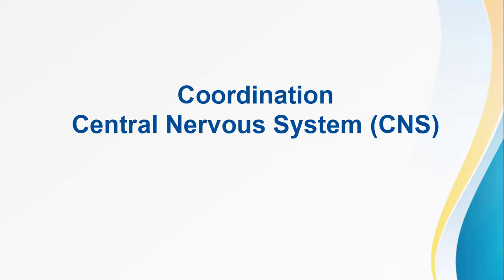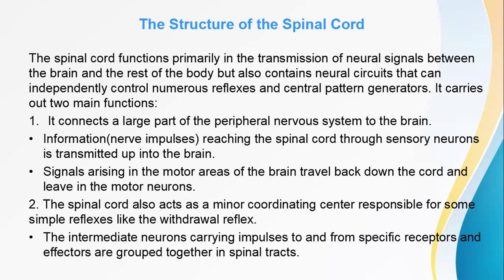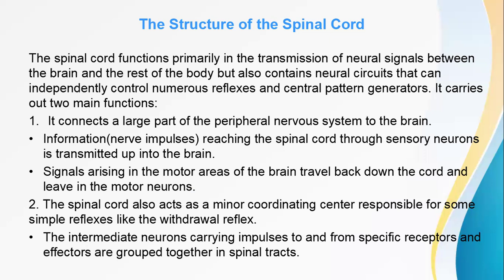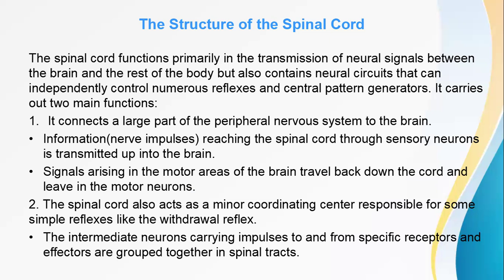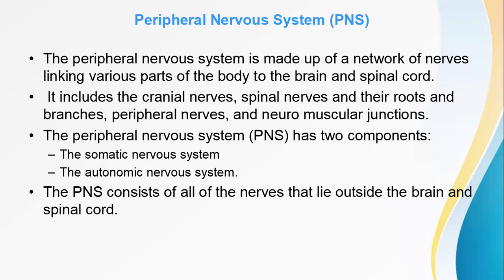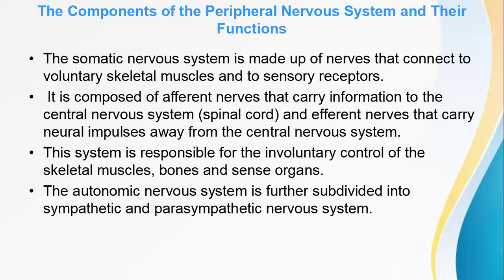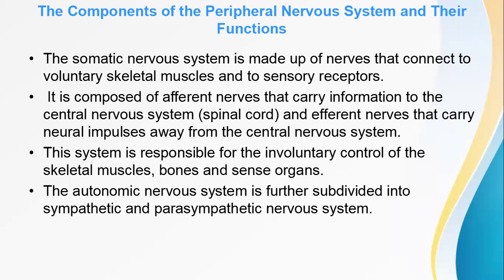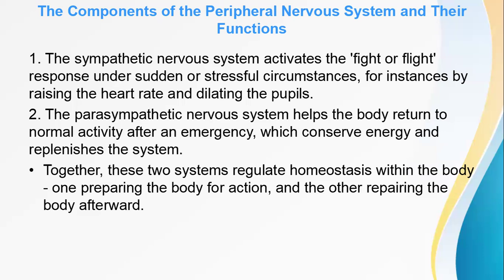Functions Of Spinal Cord | Peripheral Nervous System | Its Components & Their Functions.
In this video, I talk about the functions Of the spinal cord and then later on move on to the peripheral nervous system: Its various main components and their functions.